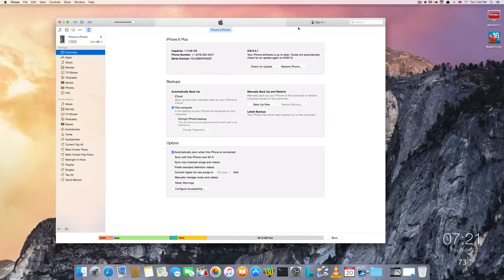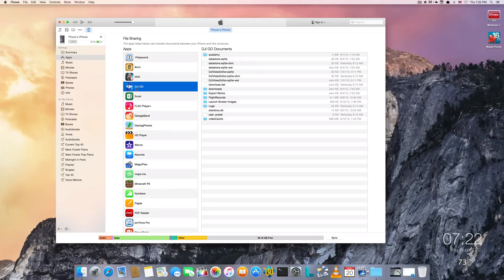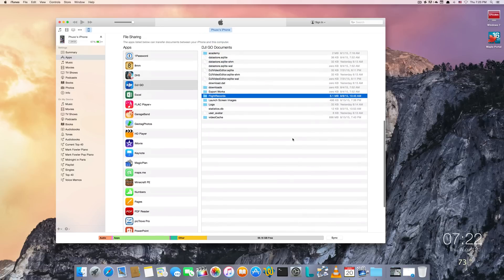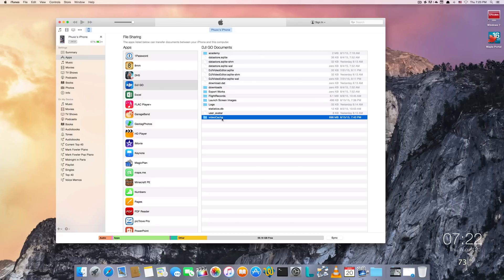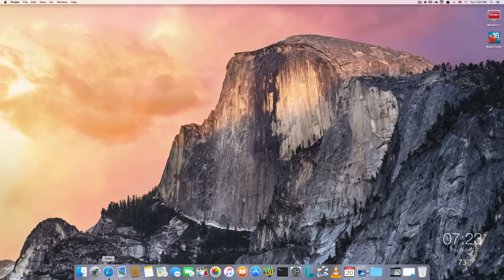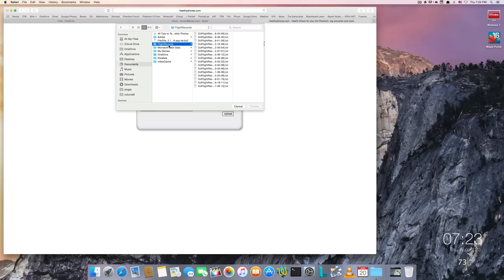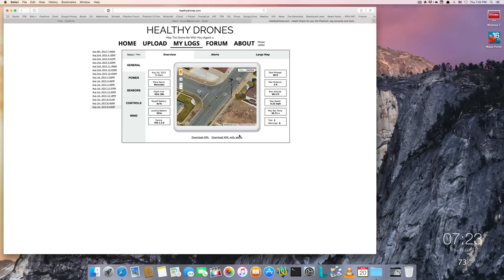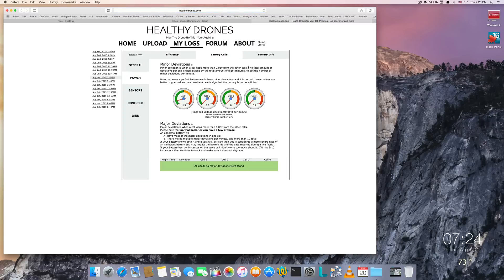How to upload your DJI Phantom 3 Flight Records to HealthyDrones.com from iOS devices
This video walks you through every step of getting your DJI Phantom flight records from the DJI GO app onto your computer and then uploading it to the HealthyDrones.com site for useful information & analysis.  I hope you find it useful!